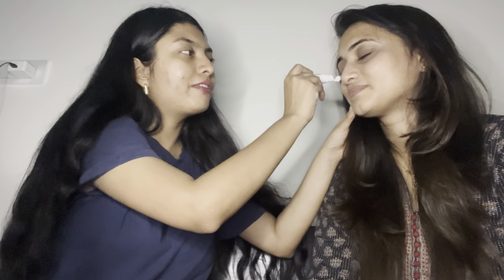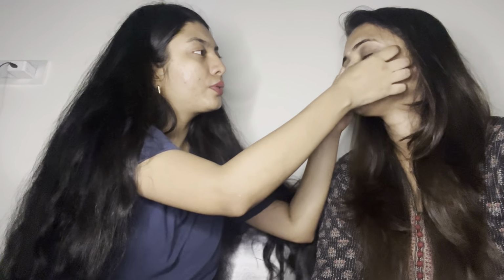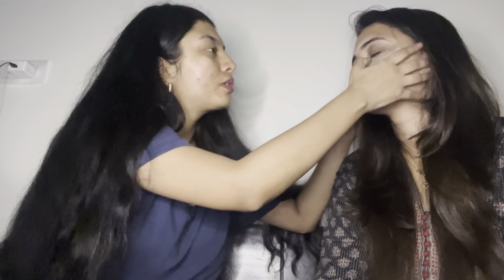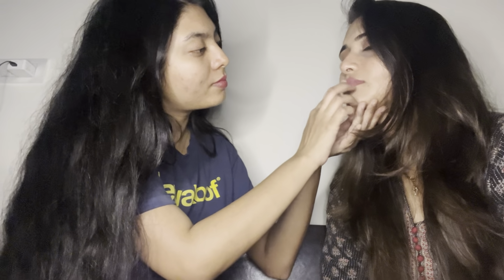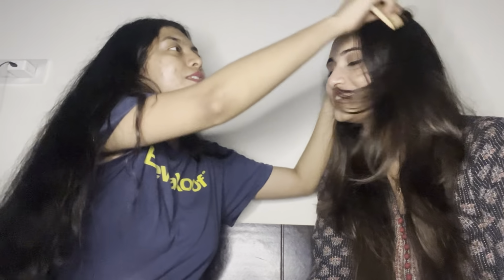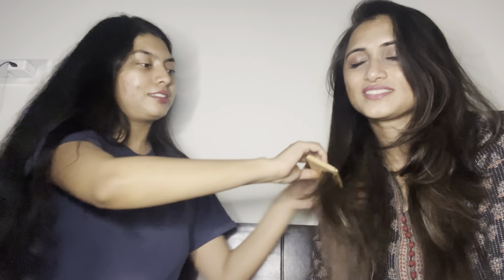ASMR Doing my Bestie’s MAKEUP! 💄👯‍♀️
In this video I will be doing the makeup of one and only Shweta who has been on my channel before you all loved her asmr so she is backk!! 😍😍 I hope you enjoy and relax to the makeup sounds and whispering!🥰🥰

I appreciate you all and lots of happiness and positivity to youuuuu 🫶🫶

A feeling of well-being combined with a tingling sensation in the scalp
and down the back of the neck, as experienced by some people in response
to a specific gentle stimulus, often a particular sound.
Here are some donation links for the people who need our help(every
Insta: shaheentingle   (I post ASMR reels on my Instagram)
Remember you are amazing and wonderful and you can get through anything!
Keep smiling! 😃💜